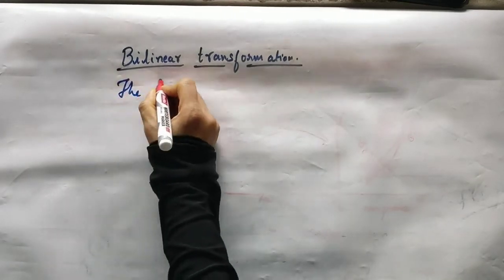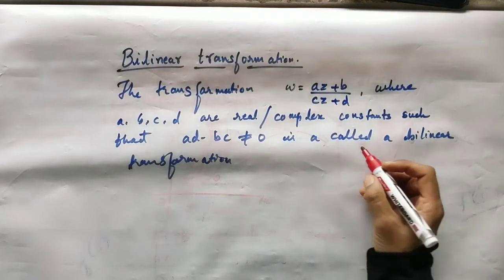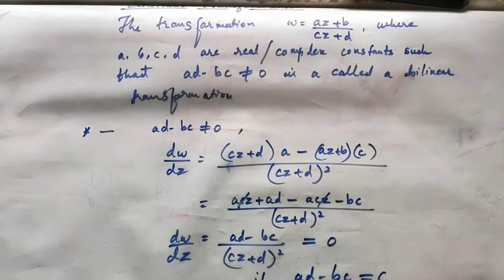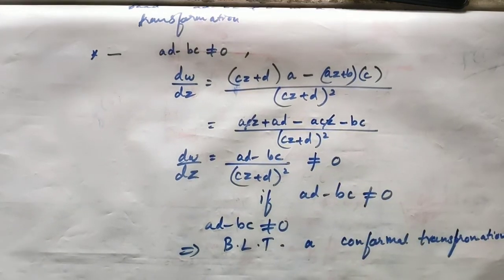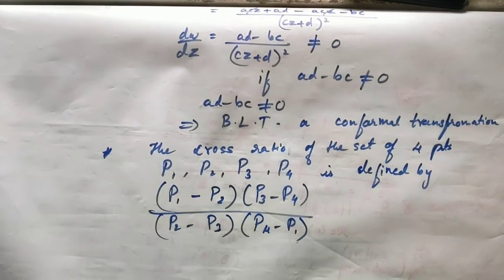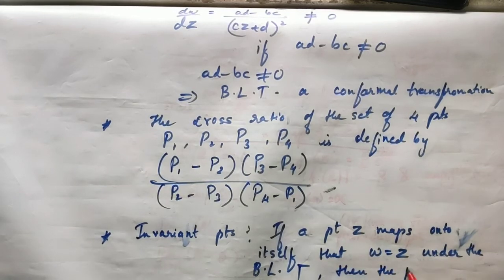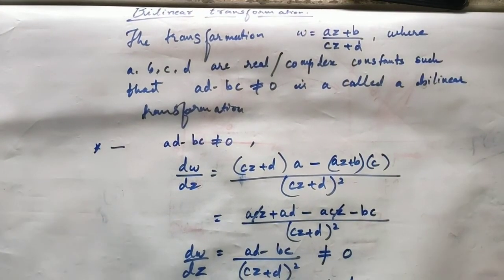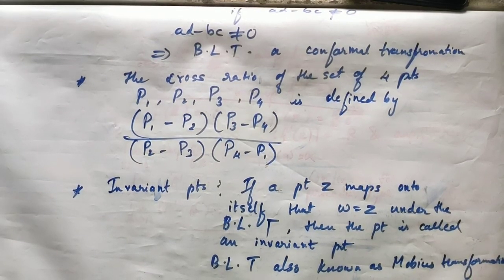18mat41 / module 2 / class 13